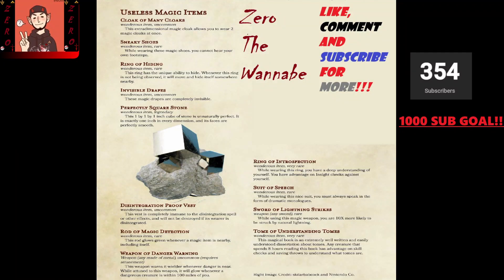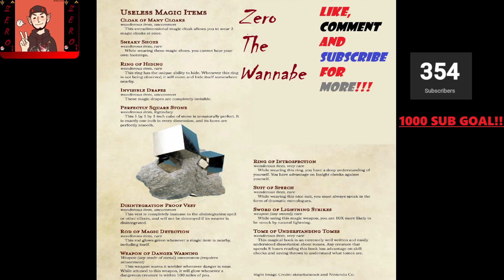DnD "Fixing" Useless Magic Items With Zero!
Wellllllll i had an idea so i figured i would give it a try, LETS SEE IF I CAN FIX OR AT LEAST USE  THE "USELESS" ITEMS ON THIS DND LIST!